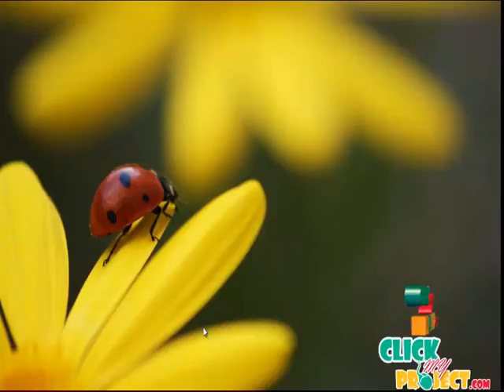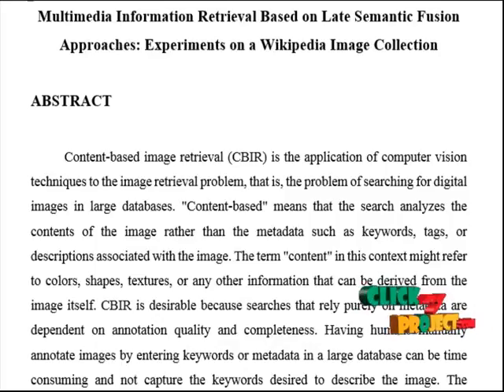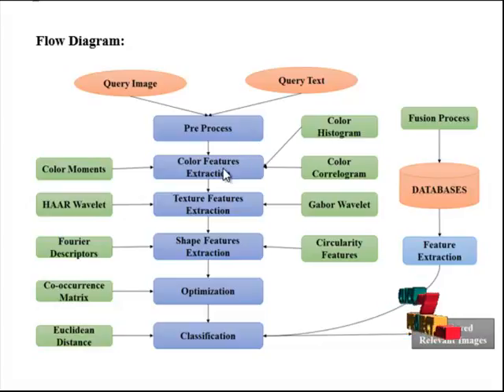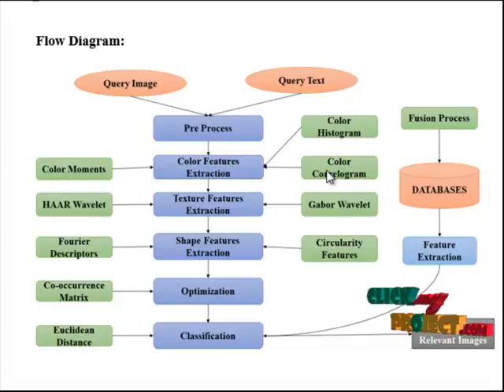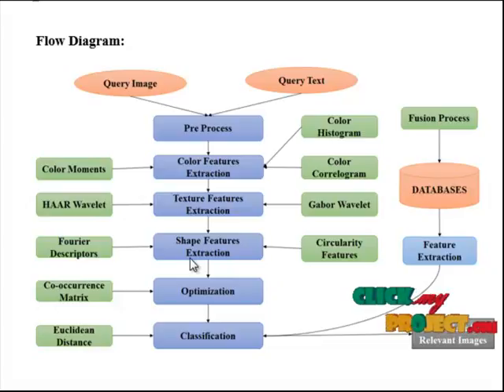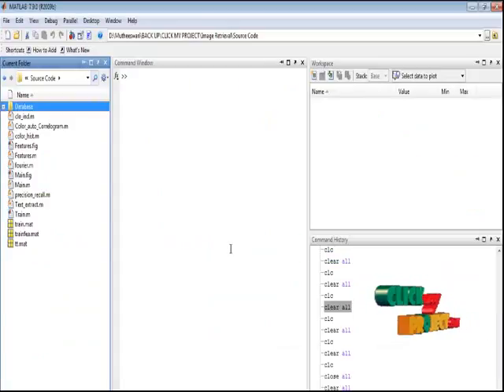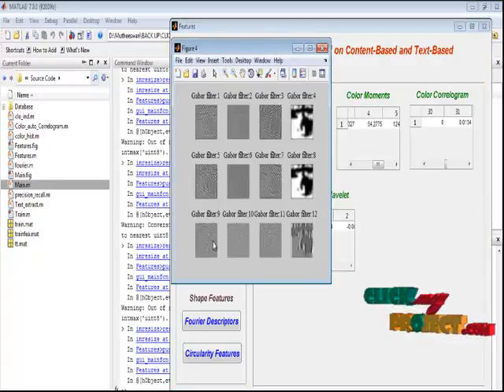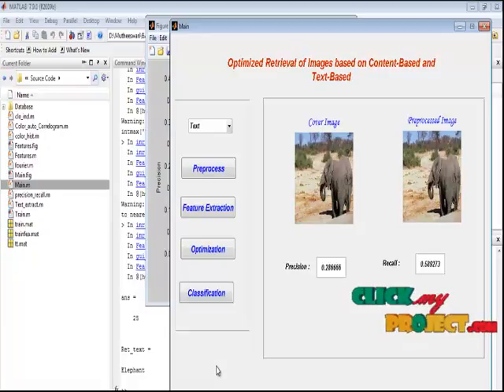Final Year projects 2015 | Multimedia Information Retrieval Based